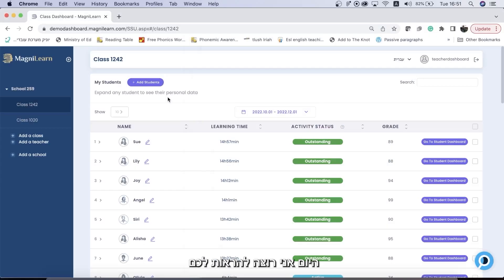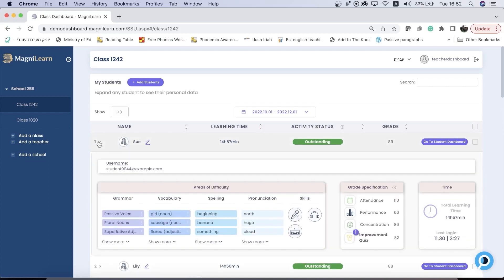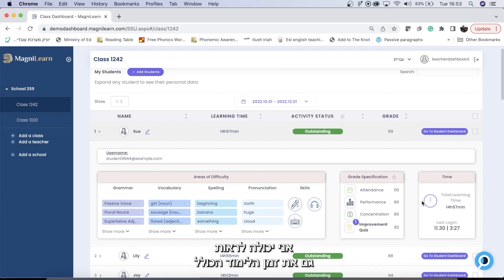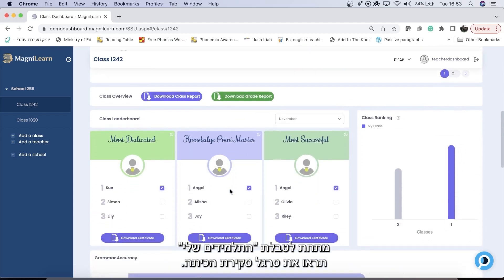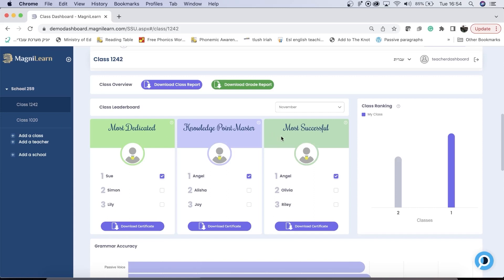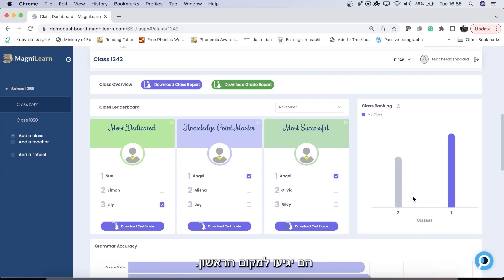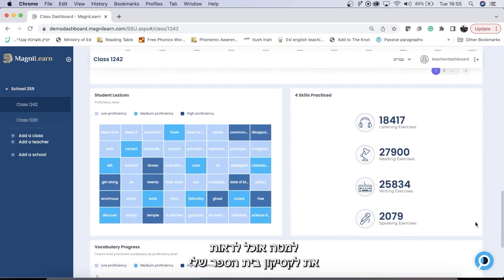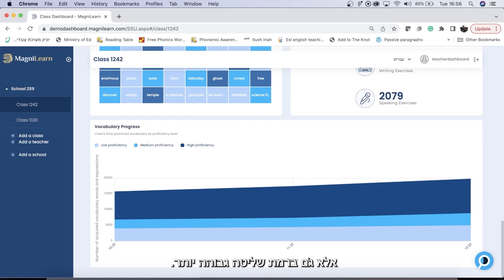Teacher Dashboard – Included: How to add/invite students to MagniLearn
סרטון למורה הכולל הדרכה בנושאים:
1. איך להוסיף תלמידים לפלטפורמת מגנילרן
2. הדרכה על Teacher Dashboard